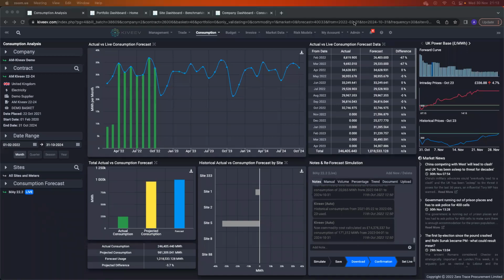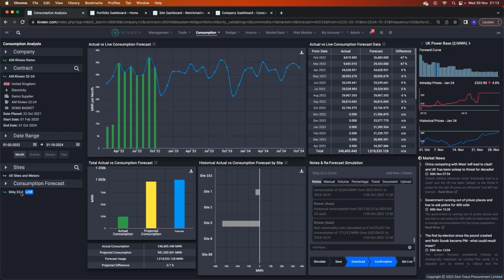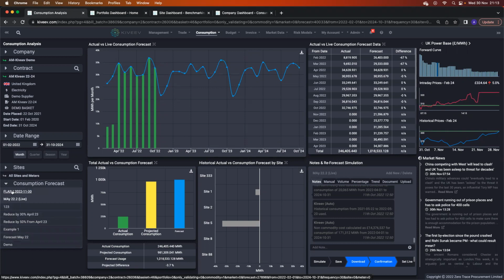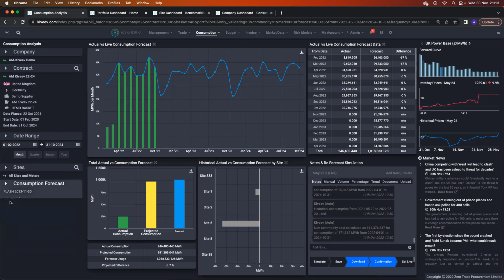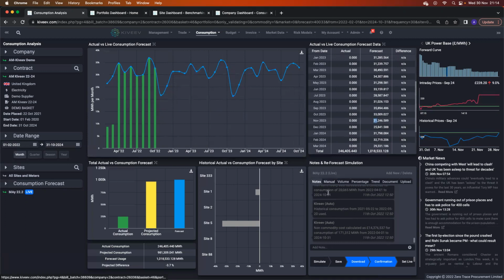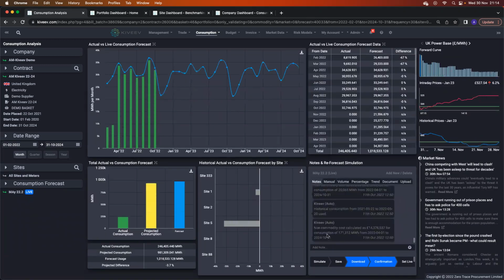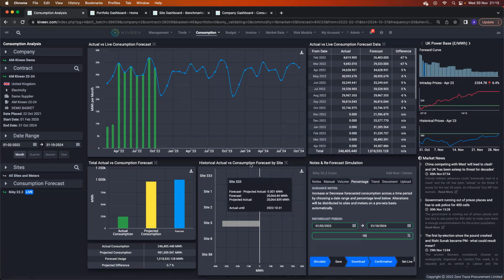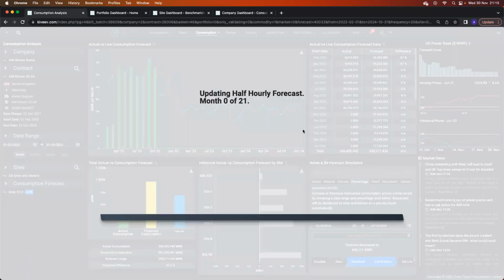Kiveev Consumption Forecasting